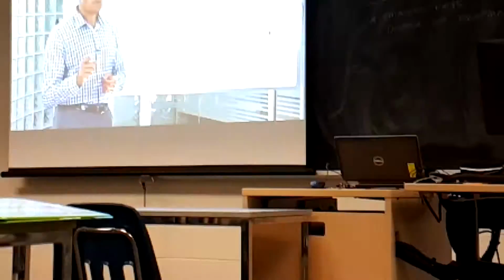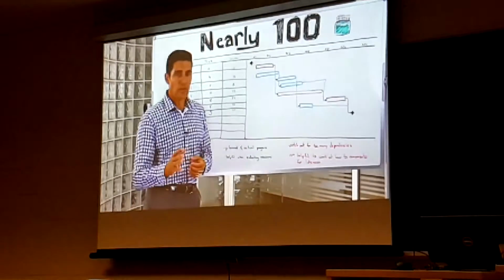Sam Roberts's live broadcast